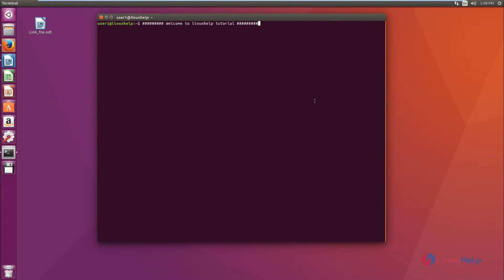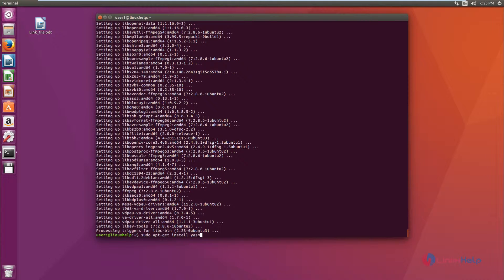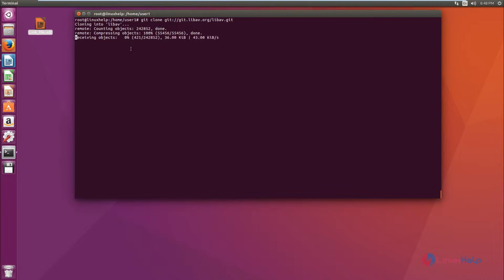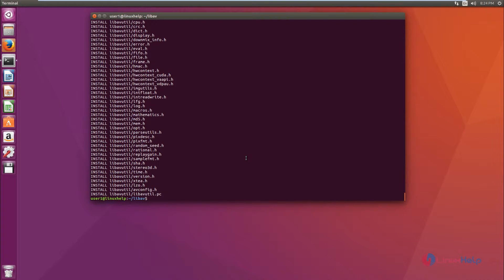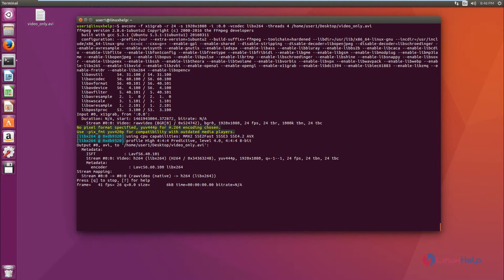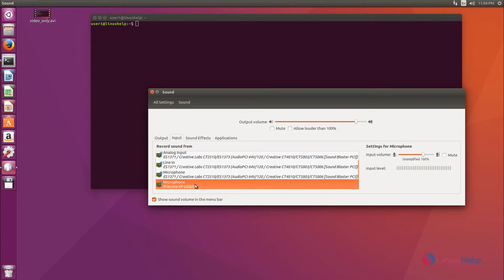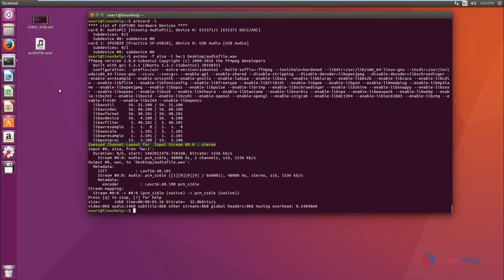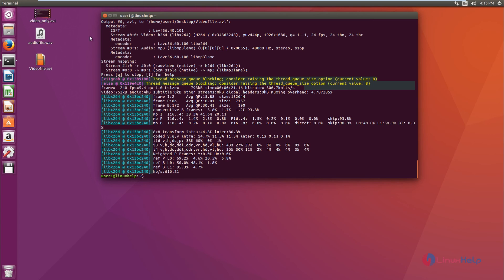How to Record Your Desktop Video and Audio Using “Avconv” Tool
Avconv - A tool to record your desktop audio and video in Ubuntu is illustrated in this tutorial.